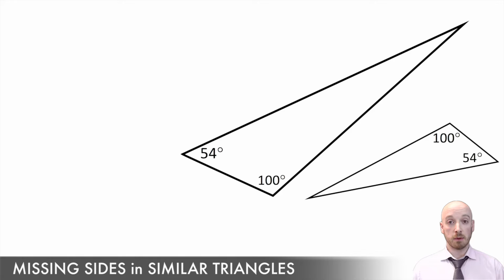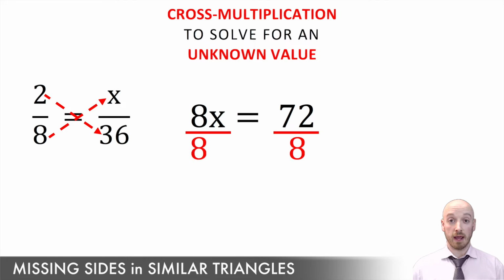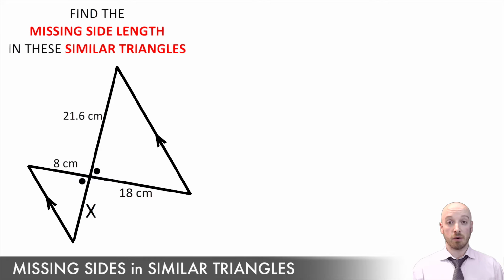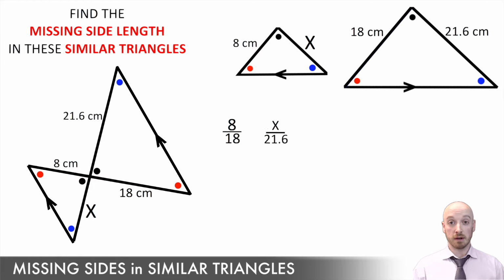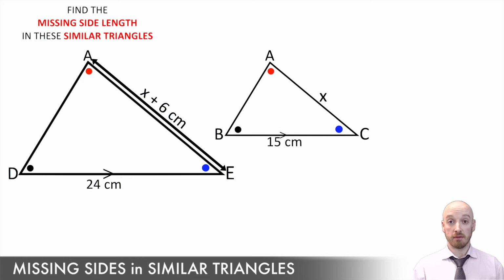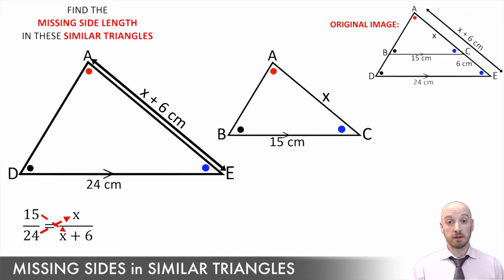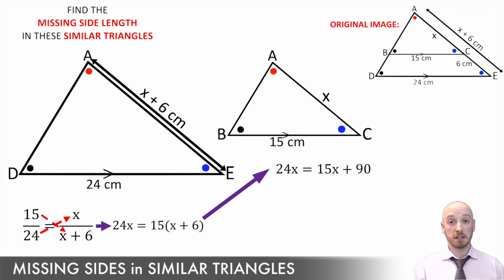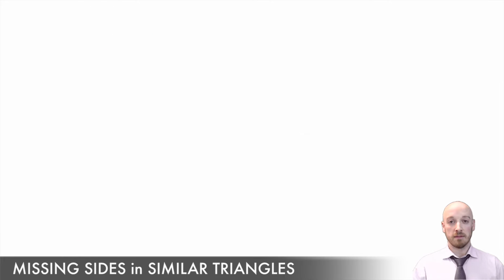Missing Sides in Similar Triangles